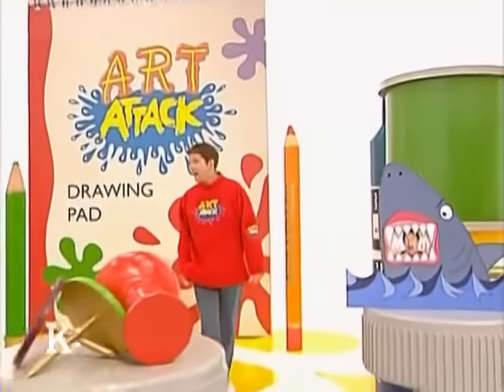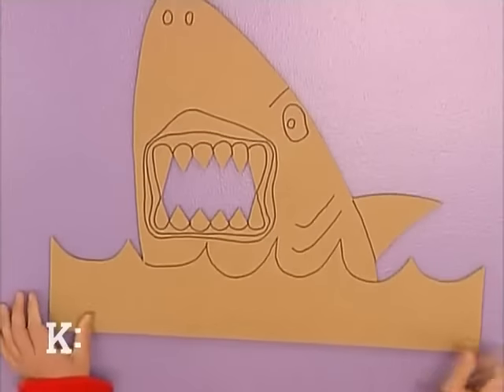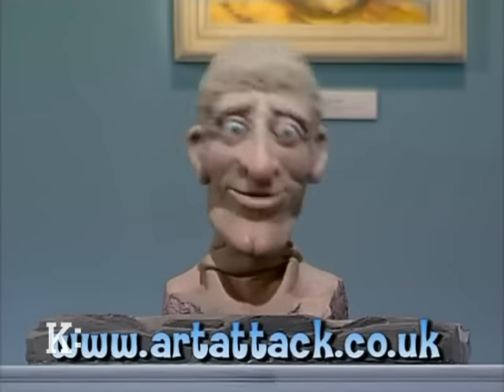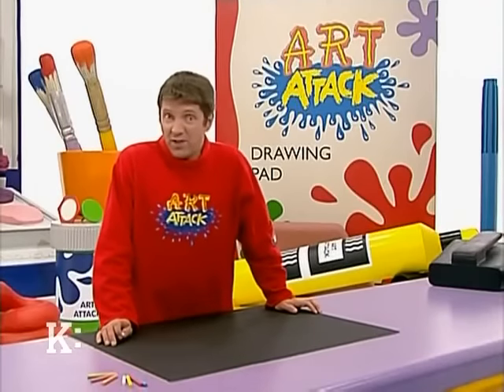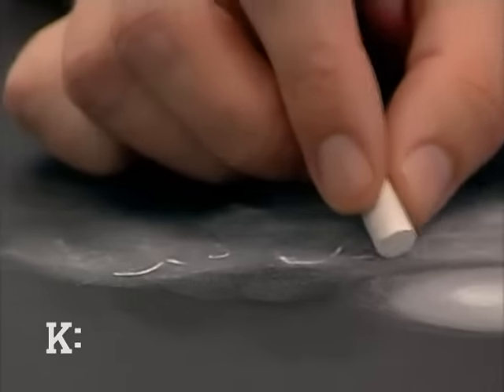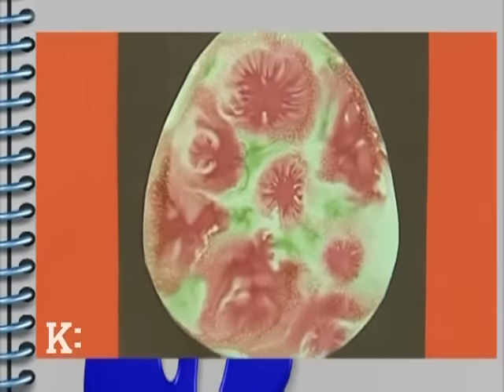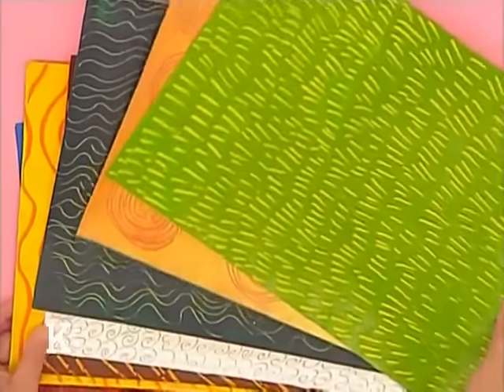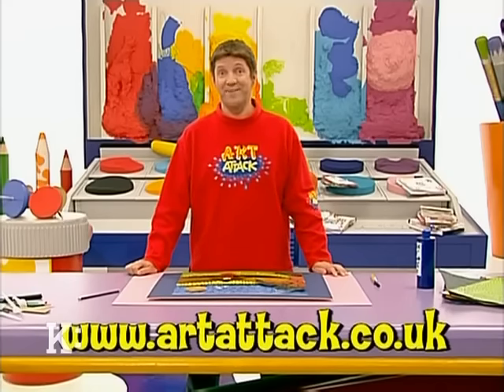Art Attack - Series 15, Episode 15 (2002)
Neil Buchanan makes a killer picture frame, goes ice-skating for his Big Art Attack, draws the moonlight and gets some interesting effects from scratching into wet paint. First shown 13 December 2002.